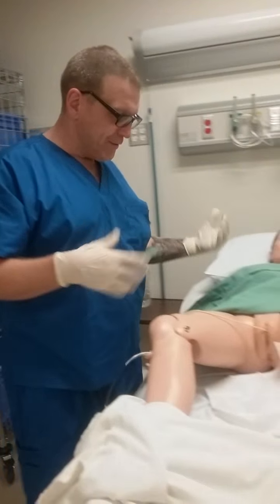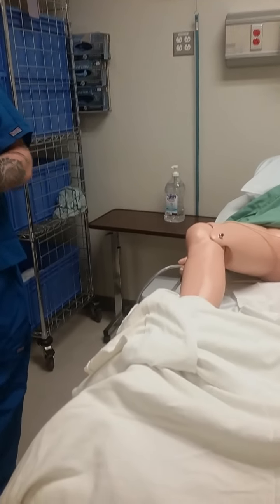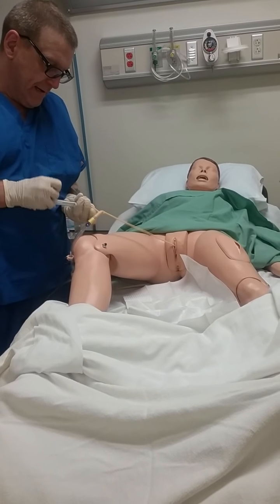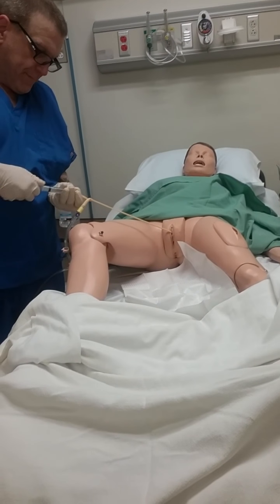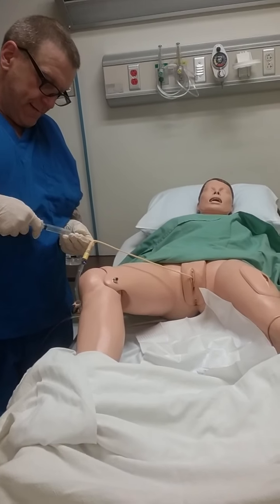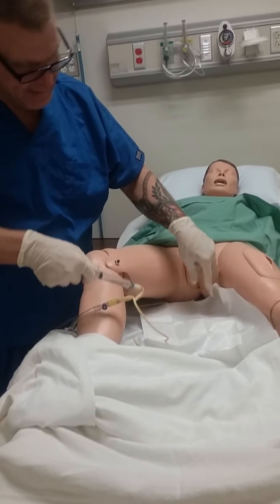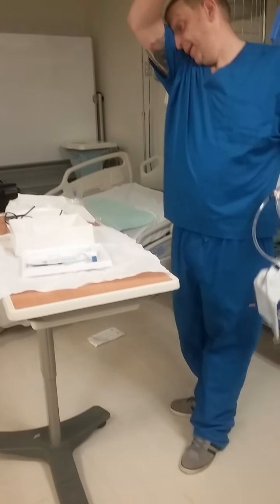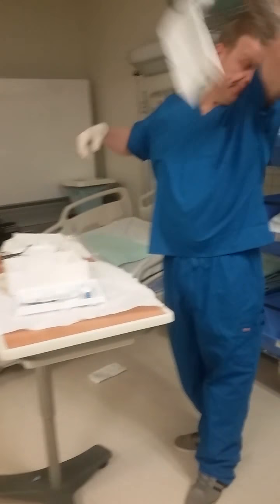Foley pt 2